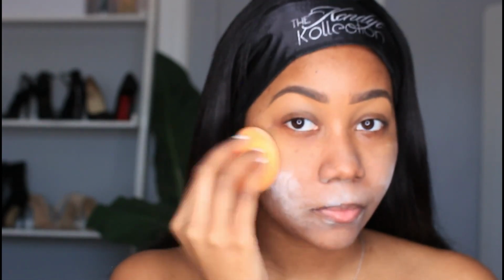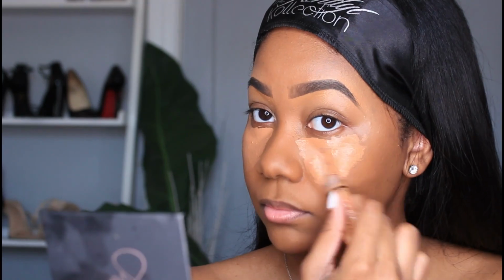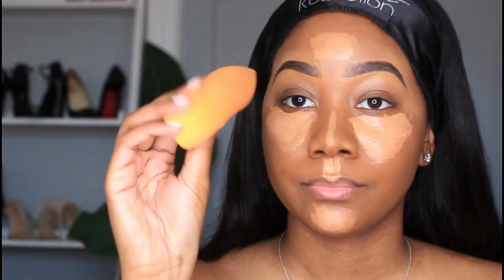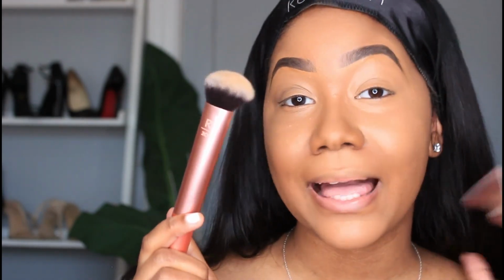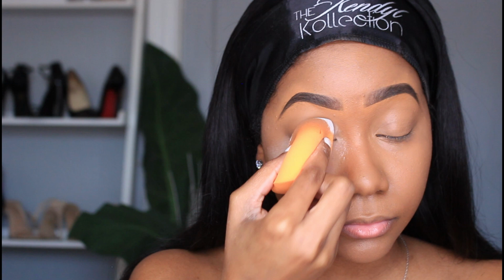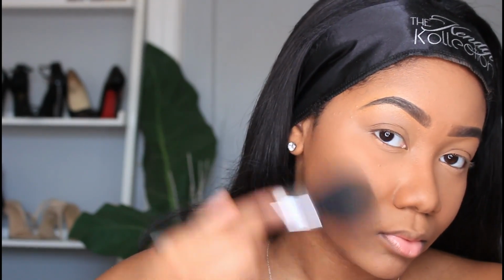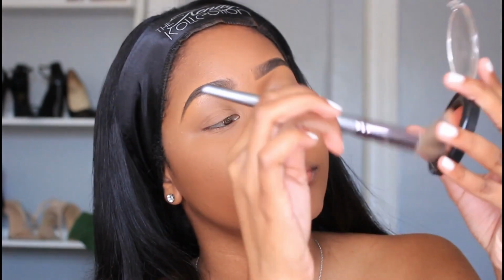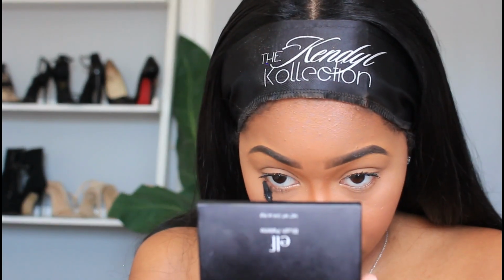EASY DAILY MAKEUP TUTORIAL FOR BEGINNERS / Kianna Zhane